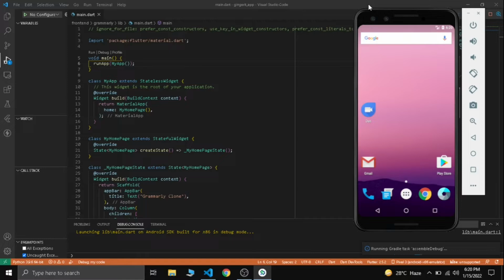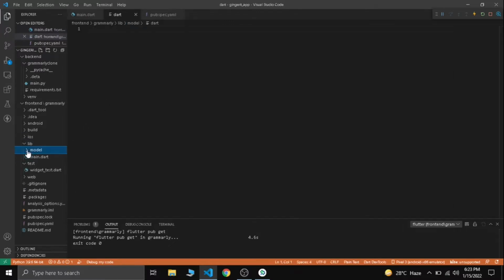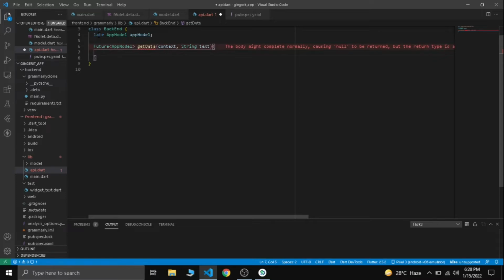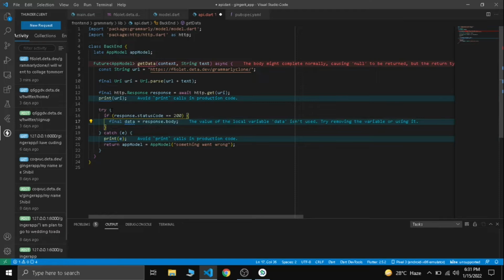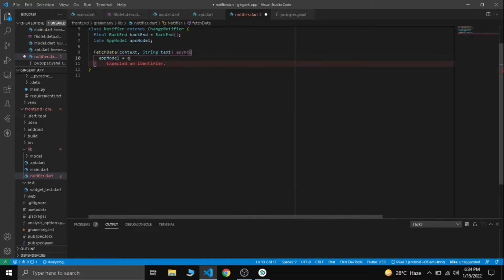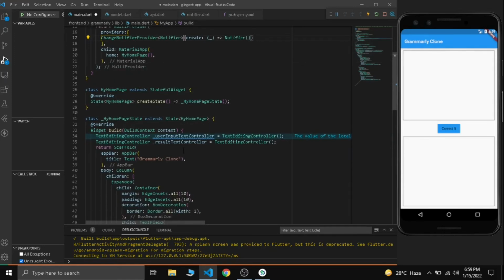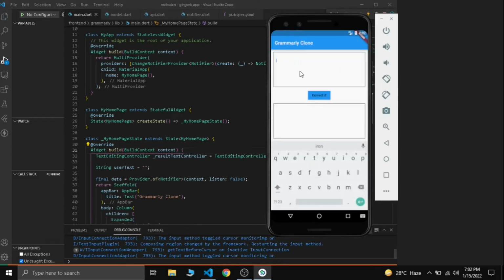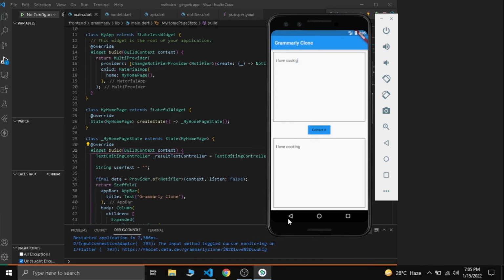Grammarly Clone with Custom Backend | Connecting Backend and Frontend | Final Part | bilCodes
Grammarly Clone with Custom Backend - Connecting Backend and Frontend - Final Part